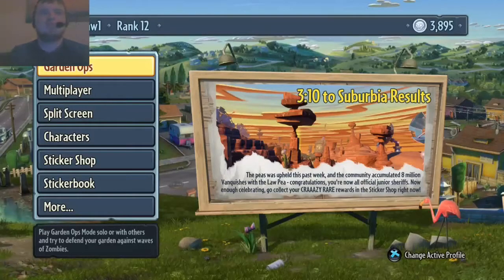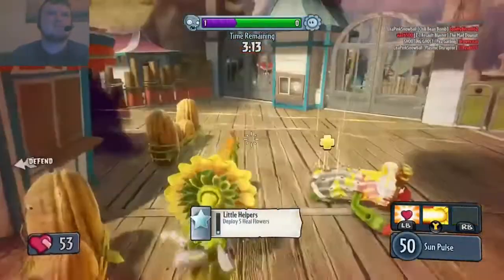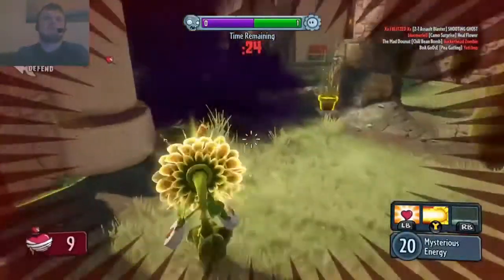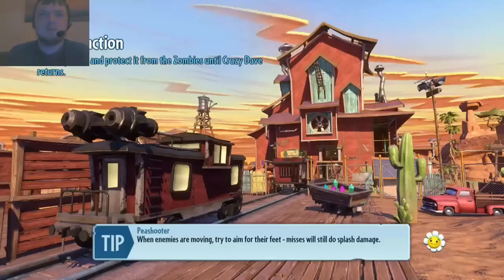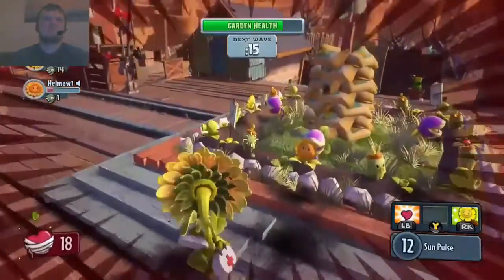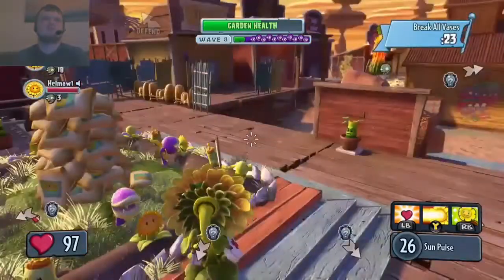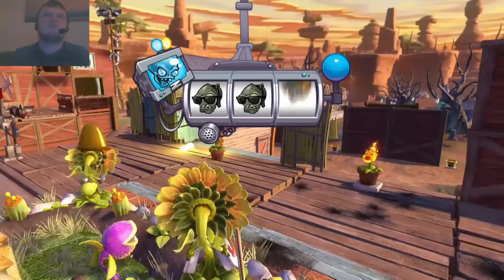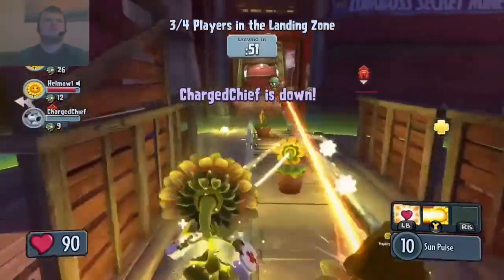FUCKIN ZAMBIES!!!! (PvZ Garden Warfare One-Off)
How's it going there Sirs,